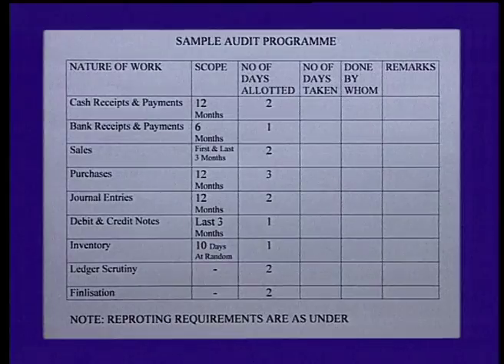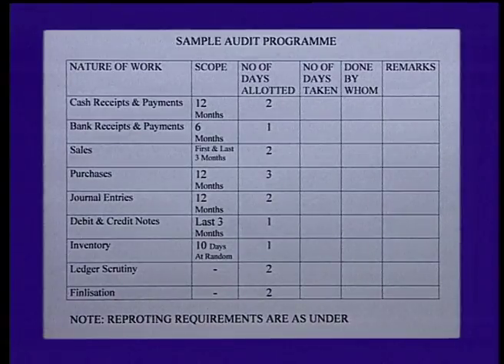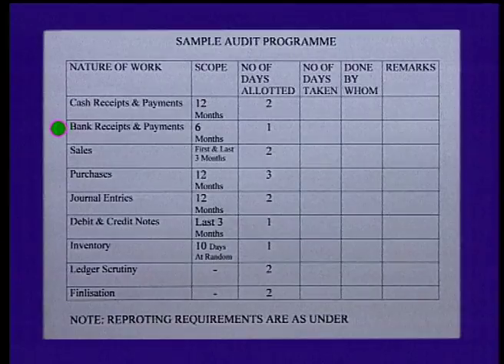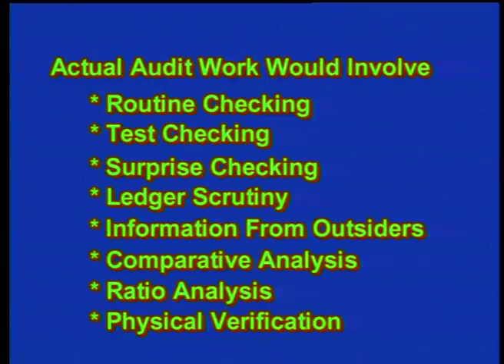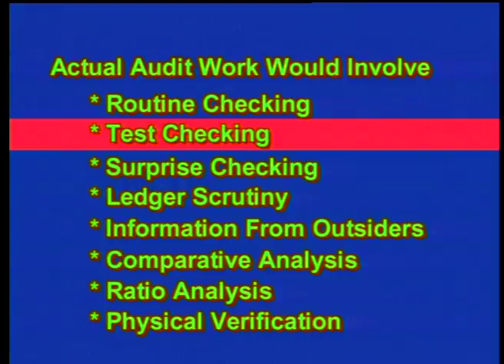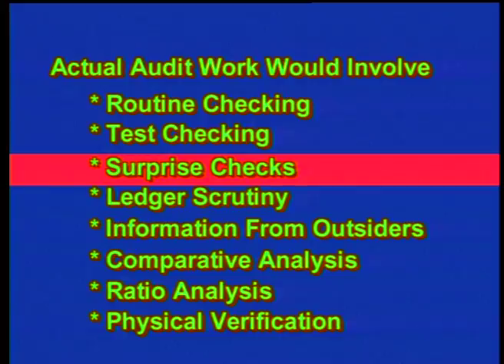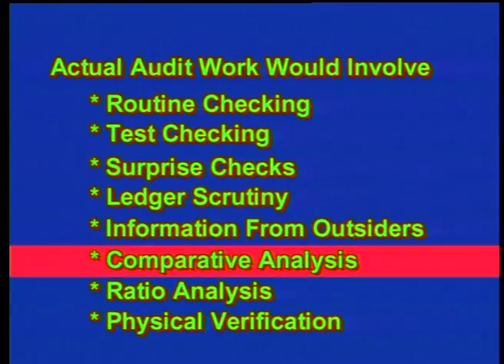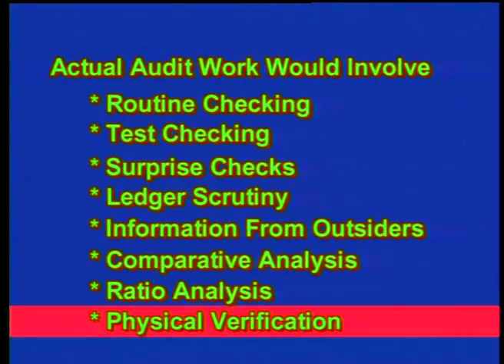MANA TV AMARAVATI I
Date:
Time:

 YouTube Live URL Link: